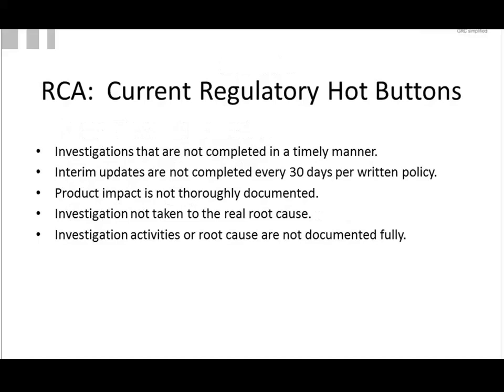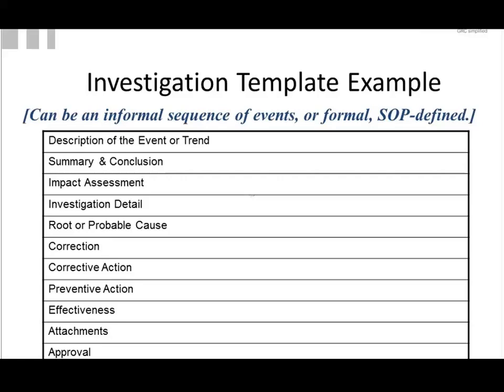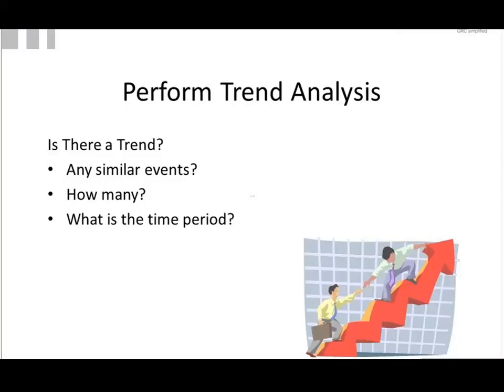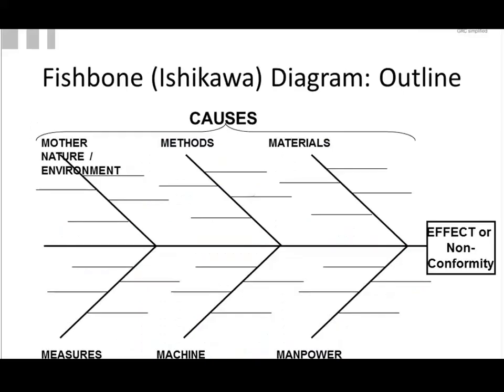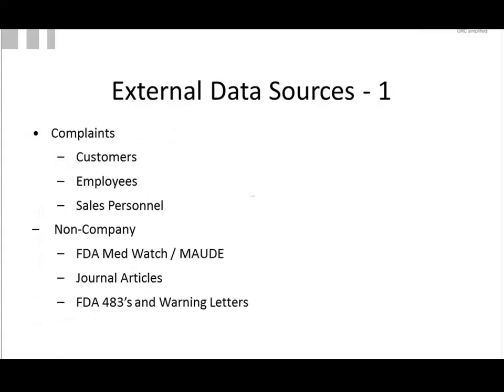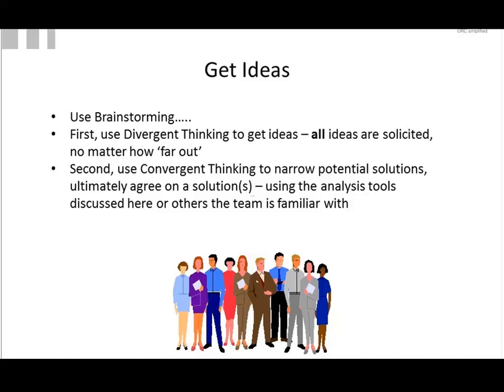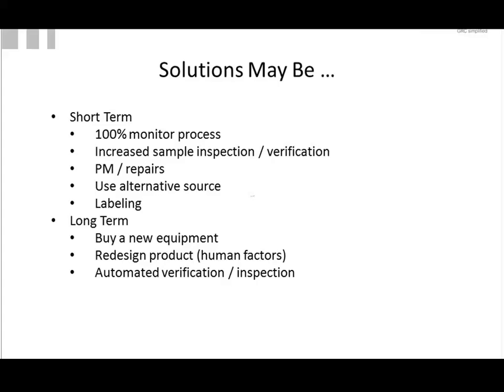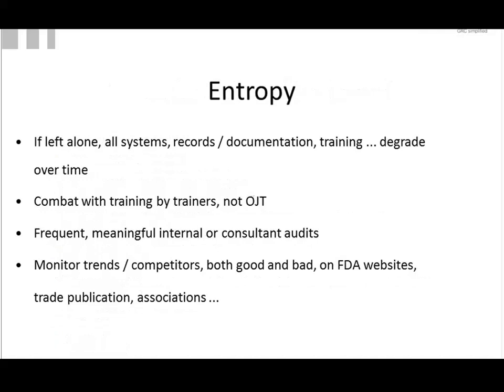Root Cause Analysis for CAPA - Myths, Challenges, and Best Practices - Root Cause Analysis and Tools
Root Cause Analysis and Tools
Root Cause Analysis for CAPA - Myths, Challenges, and Best Practices